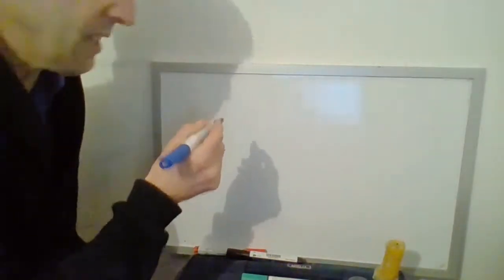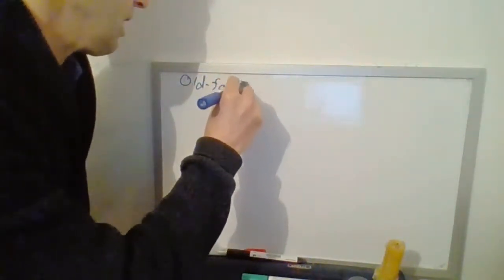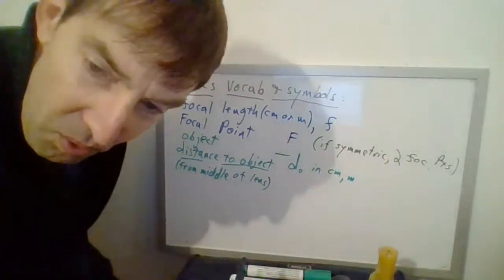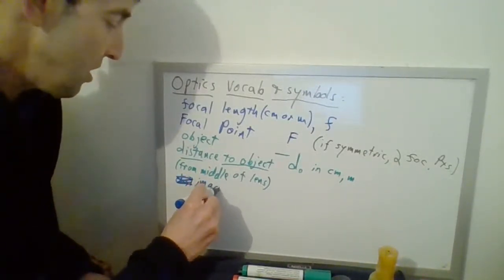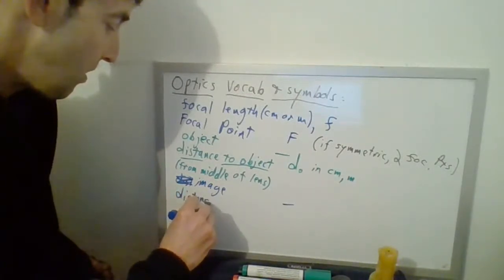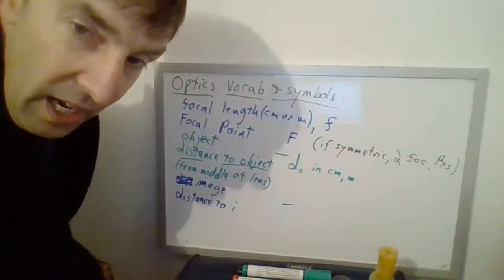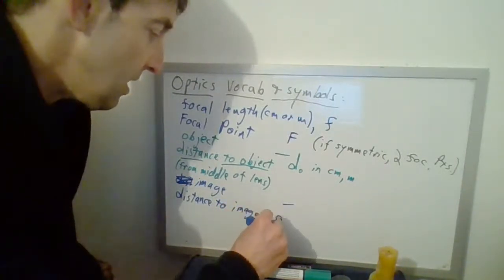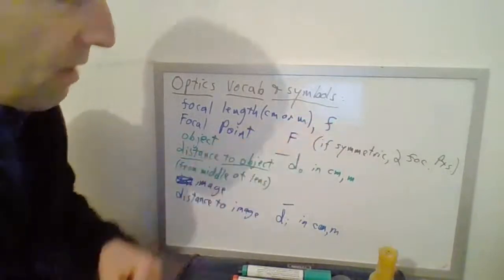9e and 9f physics for 14.4.21